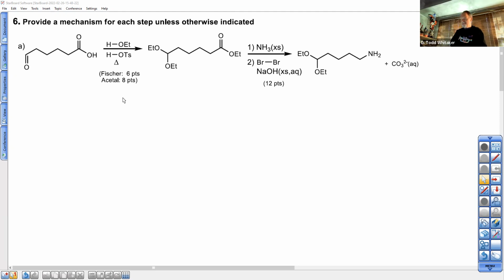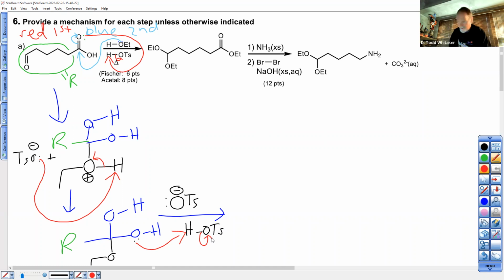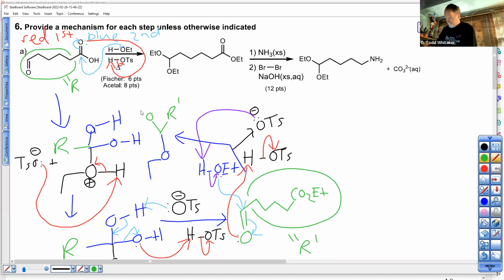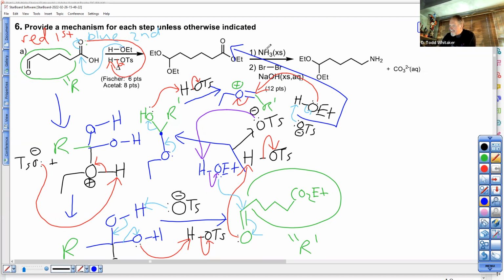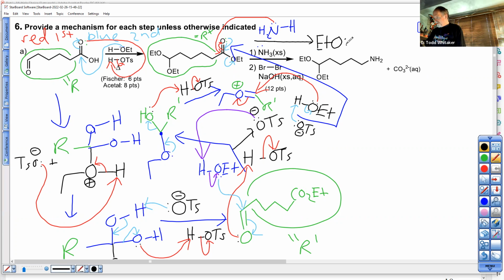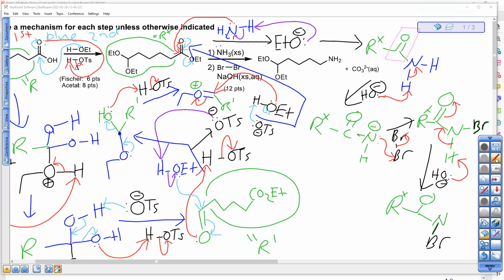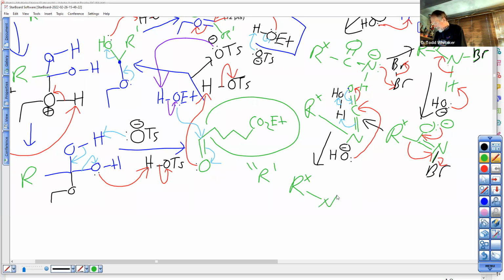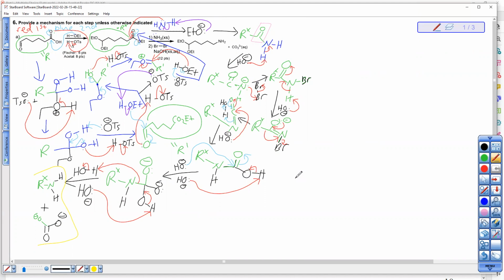c242w22 F21 T2 IV 6a Mechs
Fischer Esterification, Acetal Formation, Aminolysis of Esters, Hofmann Rearrangement